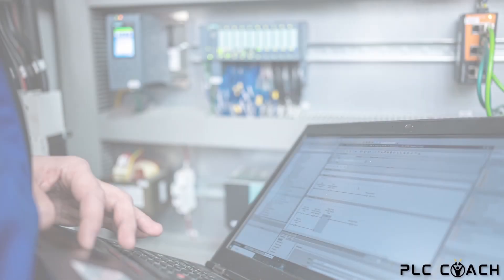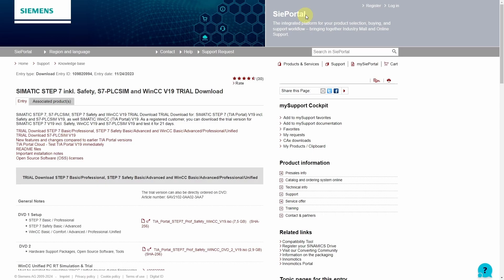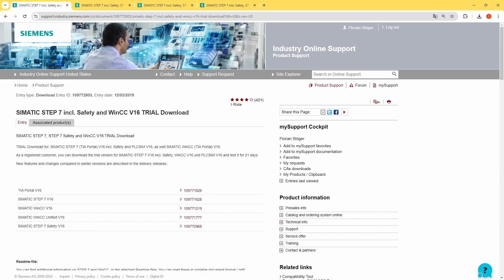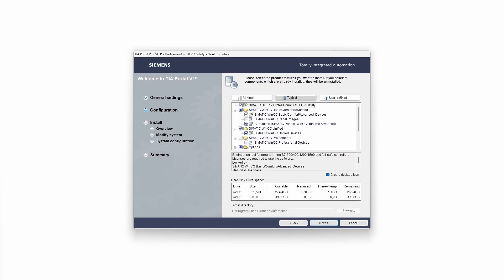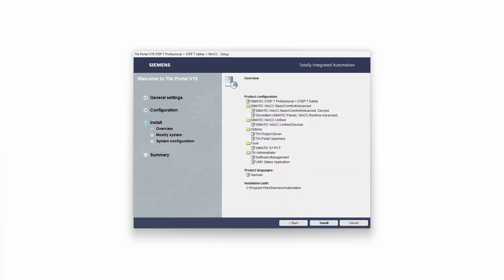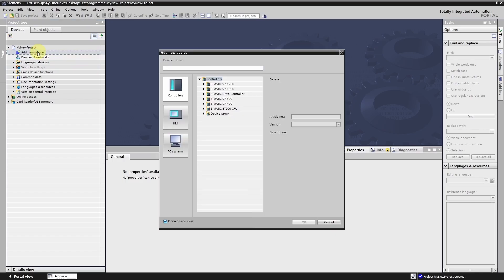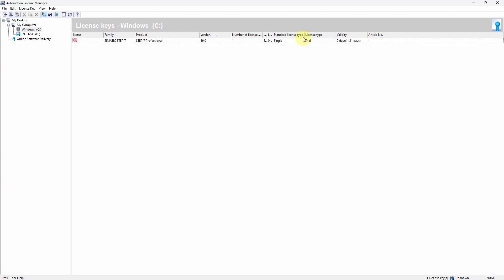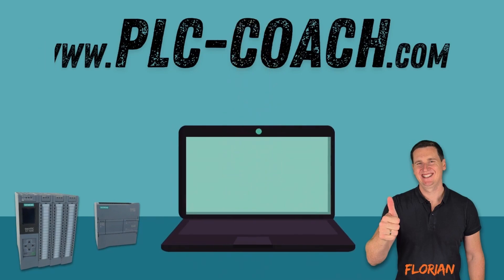PLC Basic Course 1.4 | Install TIA Portal | Learn PLC Programming in TIA Portal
How to install Siemens TIA Portal and how to use it for free? Where can i download it? What is the Automation License Manager?
In this chapter of my PLC Basics course, we will cover everything you need to know about downloading, installing, and managing licenses.

My name is Florian and i am your PLC Coach. Together we will programm a Siemens Simatic Controller using the software TIA Portal.

▶ If you are interested in more content, please take a look at my homepage.

⌚Timestamps:
00:00 - Intro
00:18 - Trial Versions
00:52 - Download TIA Portal
02:44 - Install TIA Portal
04:54 - Open TIA Portal
05:06 - Create new project
05:41 - Add new device
06:08 - Activate Trial License
06:51 - Automation License Manager
07:49 - Outro